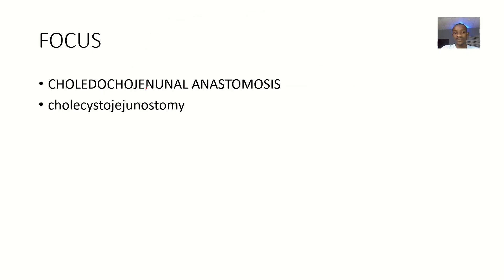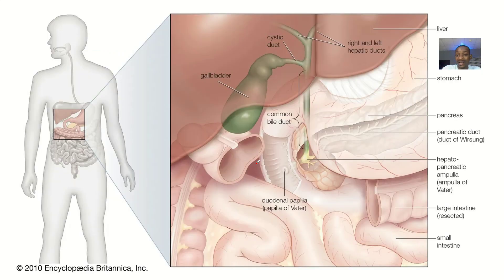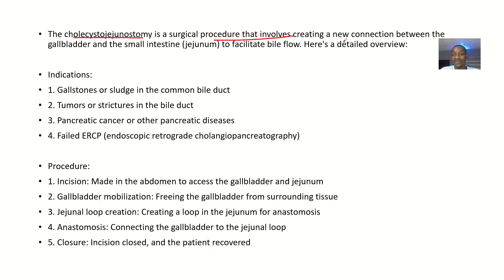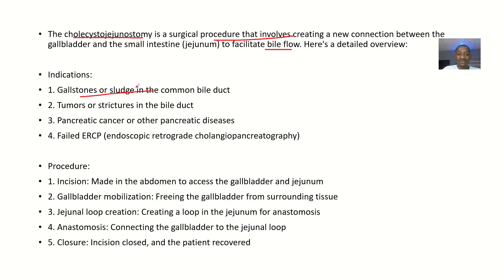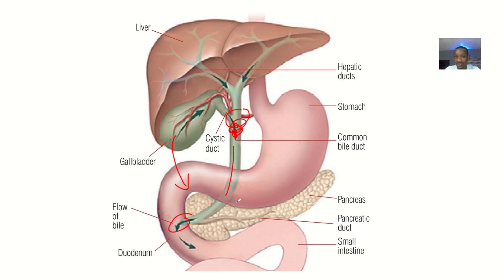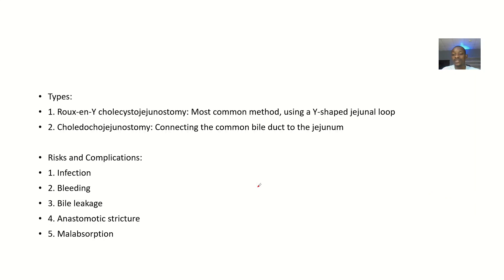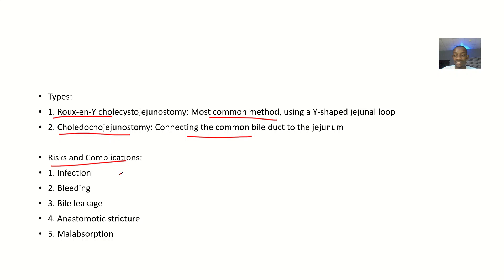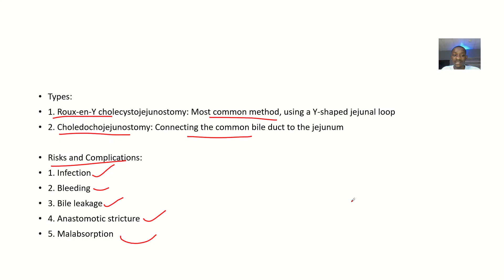Cholecystojejunostomy - Choledochojejunostomy - Choledochojejunal Anastomosis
Cholecystojejunostomy is a surgical procedure that involves creating a connection between the gallbladder and the jejunum (a part of the small intestine). This procedure is typically performed to:

1. Drain bile from the gallbladder into the intestine
2. Bypass a blocked or diseased bile duct
3. Treat conditions such as:
    - Cholangitis (inflammation of the bile ducts)
    - Cholecystitis (inflammation of the gallbladder)
    - Pancreatitis (inflammation of the pancreas)
    - Bile duct injuries or strictures
    - Gallstones or sludge

During the procedure:

1. The gallbladder is connected to the jejunum using a surgical anastomosis (connection)
2. The bile flows from the gallbladder into the jejunum, bypassing the blocked or diseased bile duct
3. The procedure can be performed open or laparoscopically (minimally invasive)

Possible complications:

1. Infection
2. Bleeding
3. Leakage from the anastomosis
4. Intestinal obstruction
5. Malabsorption of fats and fat-soluble vitamins

Cholecystojejunostomy is a complex procedure that requires expertise in gastrointestinal surgery. It's often performed as a last resort when other treatments have failed or are not feasible.